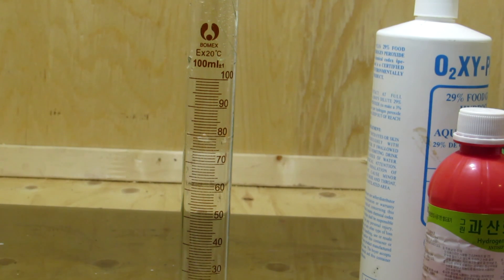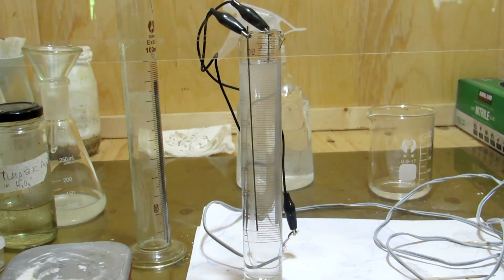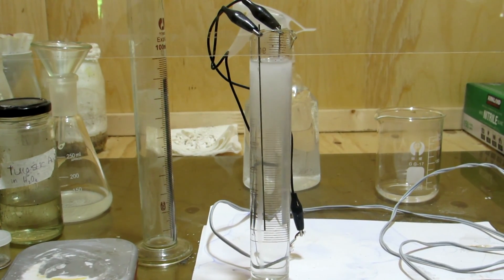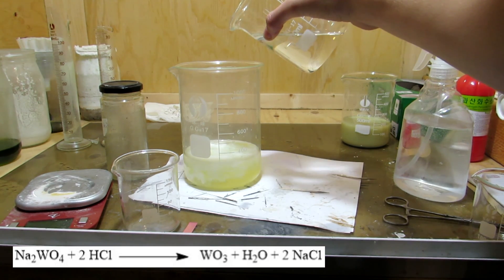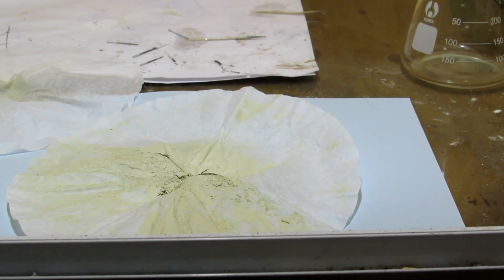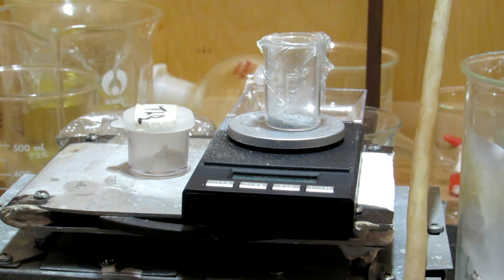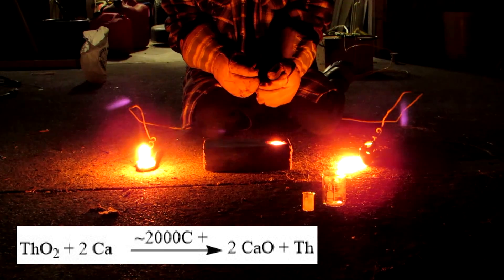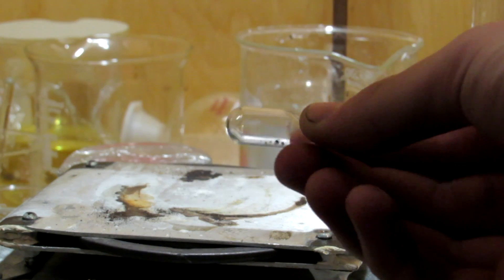Extracting Thorium from Welding Rods - Household Materials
In this video I demonstrate how to isolate a small amount of elemental thorium from thoriated tungsten welding electrodes.